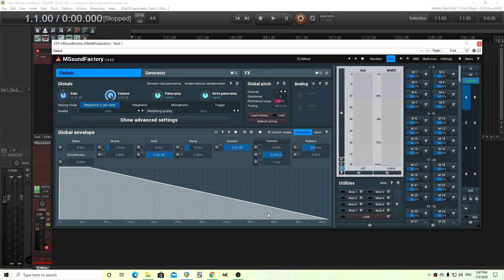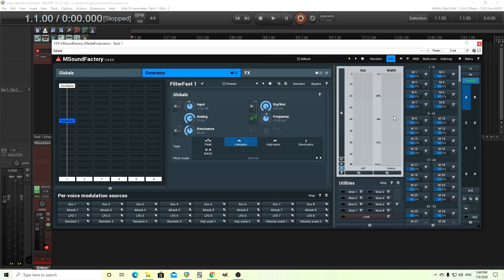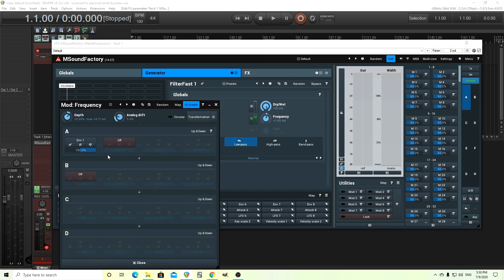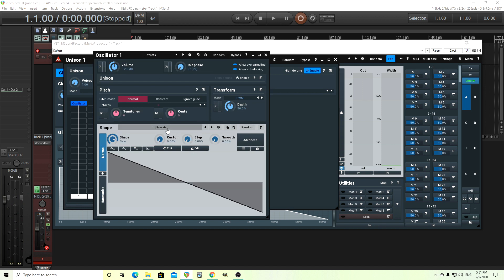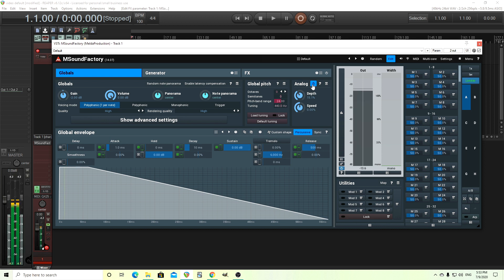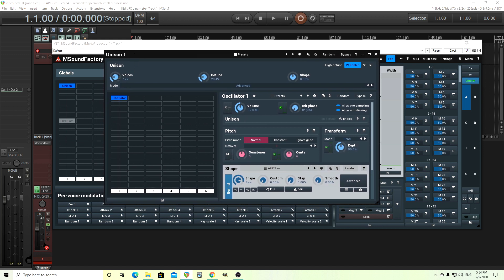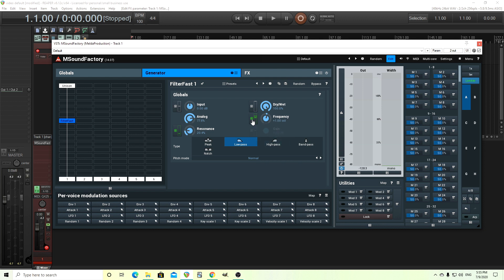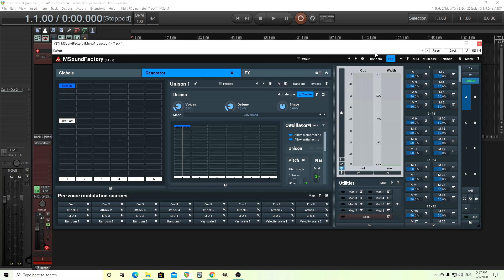Advanced Analog Randomness in MSoundfactory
Recently someone asked if it was possible to randomize things such as the pitch, ADSR and resonance easily using MSoundfactory. MSF makes this easy and in this video I'll show you how you can set this up fairly quickly. If you have any questions or comments, please leave them below.

00:00 - Intro
01:01 - Filter randomness
03:22 - Unison oscillators
05:20 - Oscillator randomness
07:43 - Final thoughts